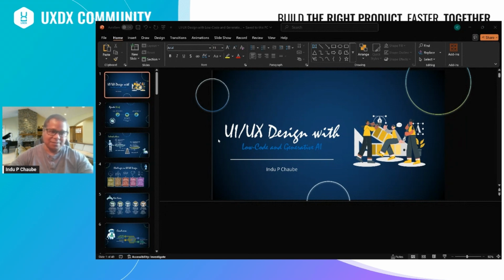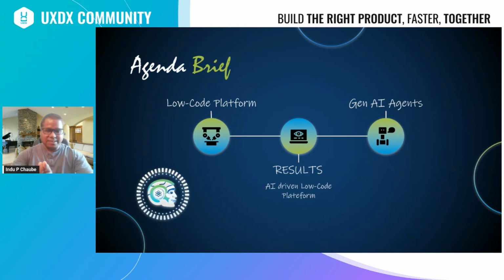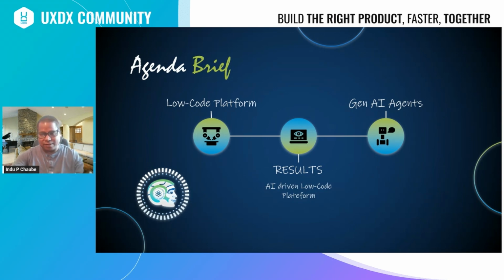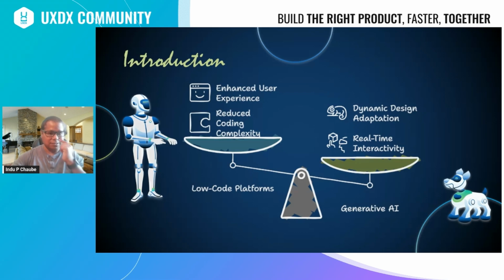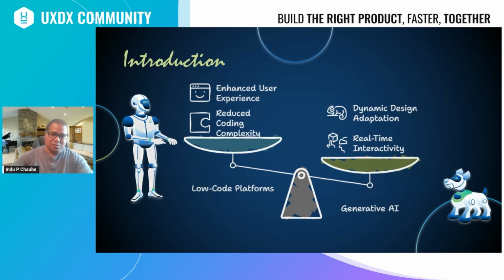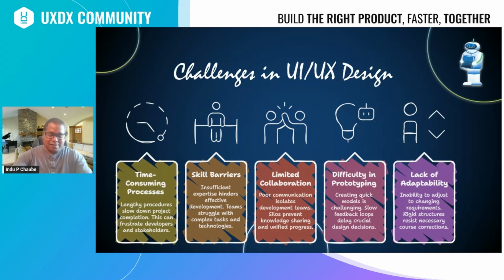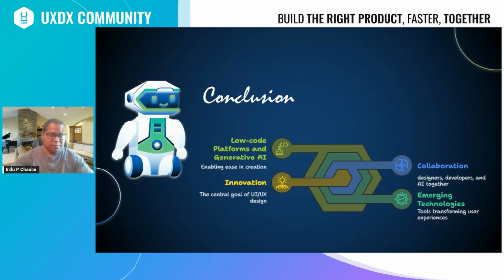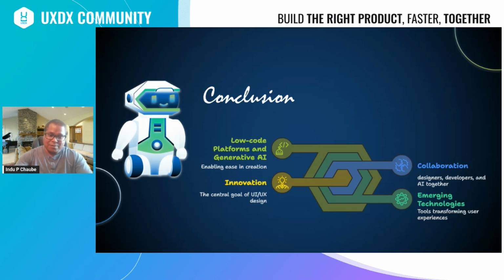Harnessing Low-Code Development and Generative AI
Join Indu Chaube, Senior Software Engineering & Software Architect at Cisco for an exciting exploration of how innovative UI/UX design is being transformed through the integration of low-code development platforms and generative AI technologies.
- Explore how innovative UI/UX design is transformed by low-code development and generative AI
- Engage with industry leaders, designers, and developers discussing cutting-edge strategies and tools
- Learn about streamlining design processes and enhancing user experiences
- Gain insights into practical applications, best practices, and future trends
- Discover how to quickly prototype, iterate, and deploy intuitive user interfaces
- Understand the reshaping of digital design and development through emerging technologies